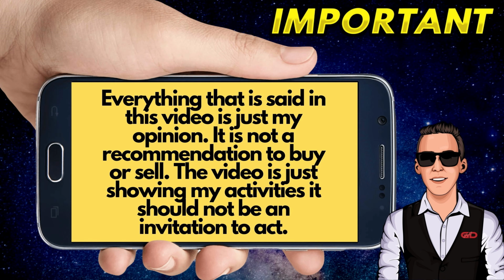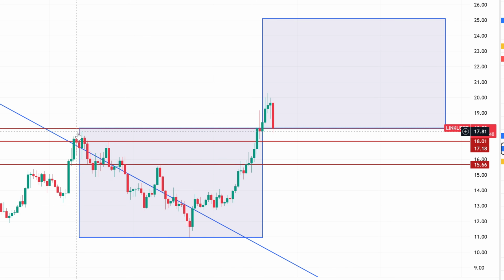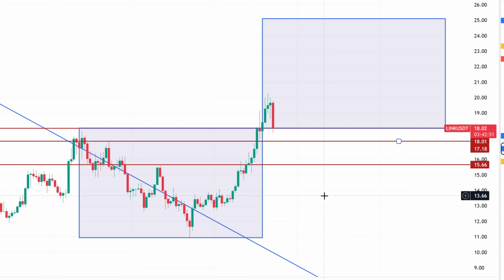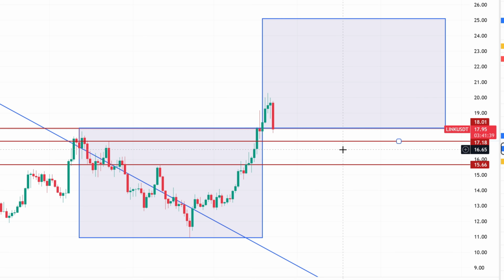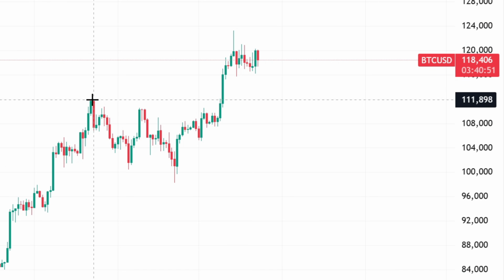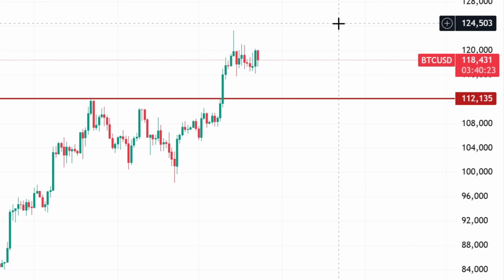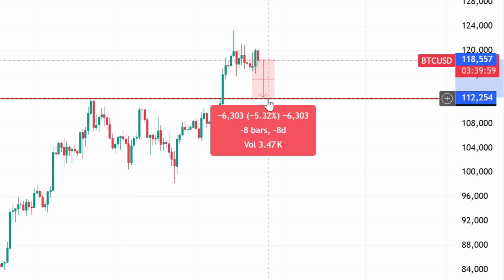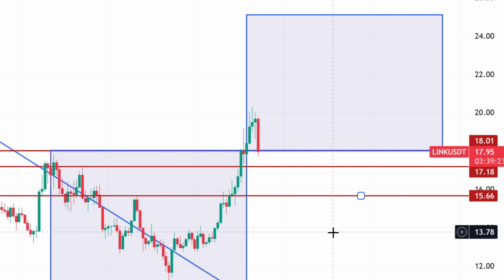Chainlink Is Correcting - What's Next?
►► Today, we will have a look at the Chainlink price and what the mid-long-term Chainlink price targets are. We will also have a look at the short-term perspective and what to expect.